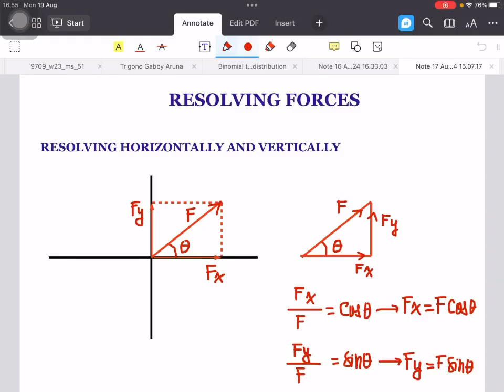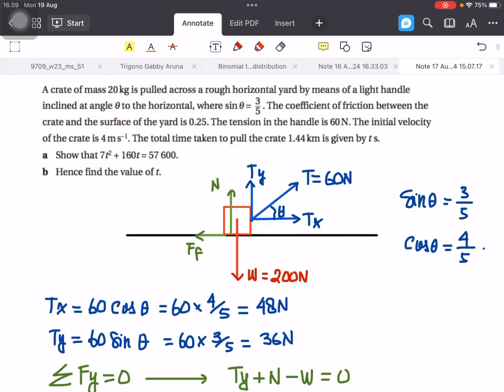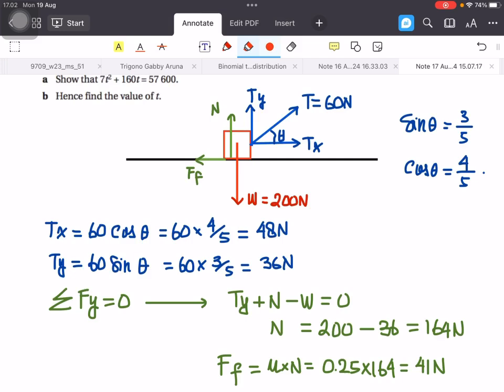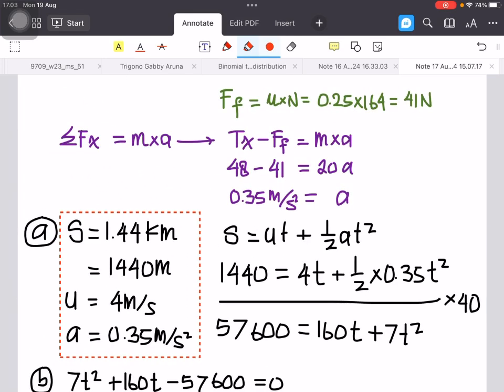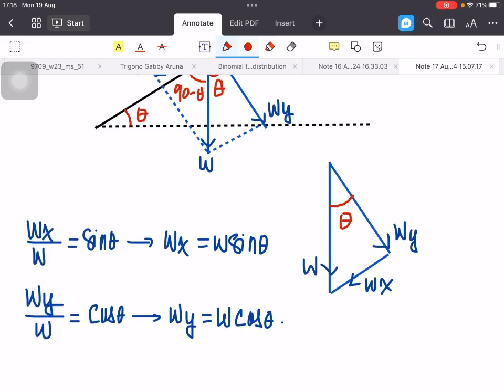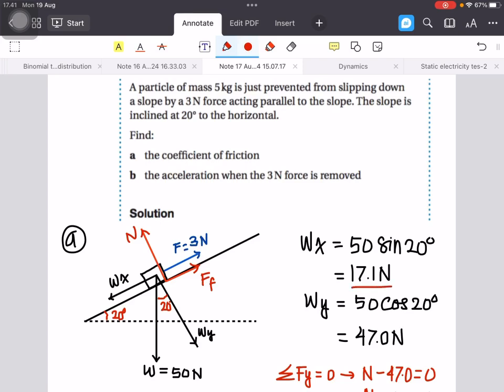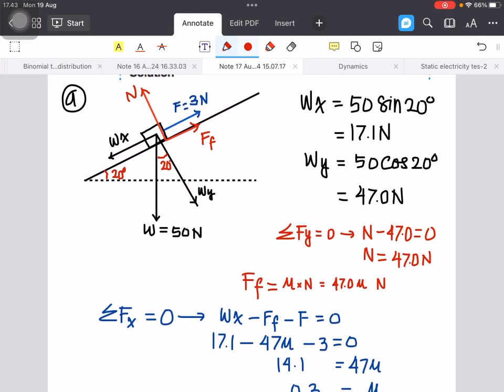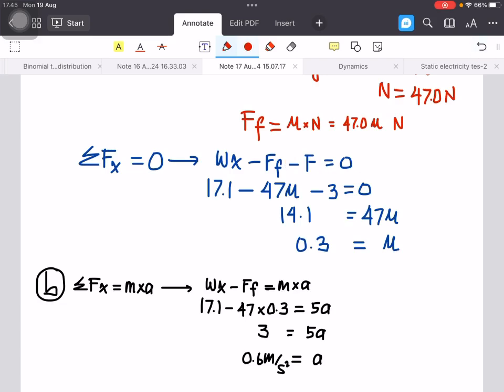Resolving Forces - Cambridge A Level - Mechanics